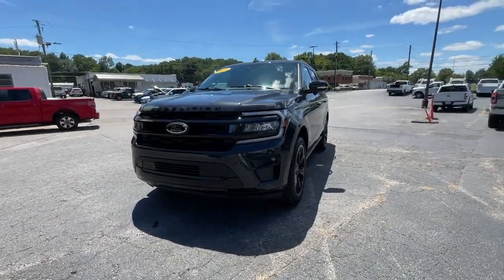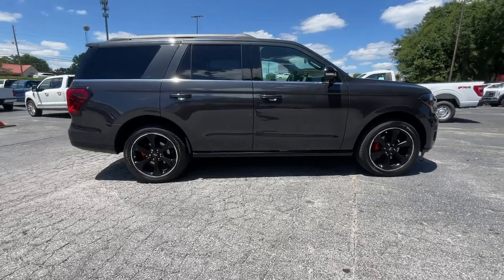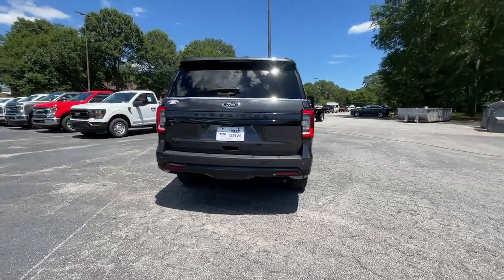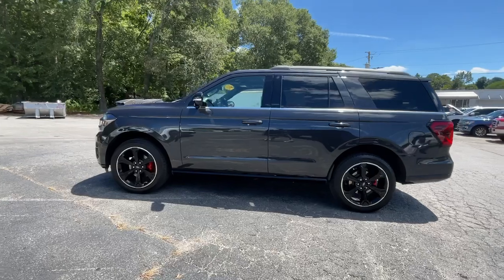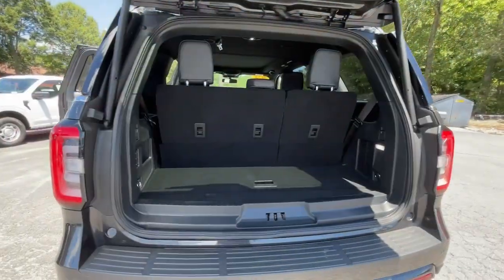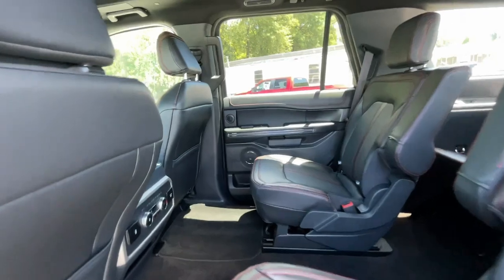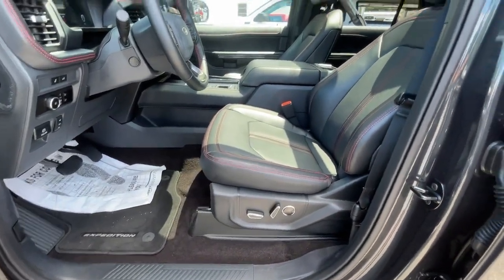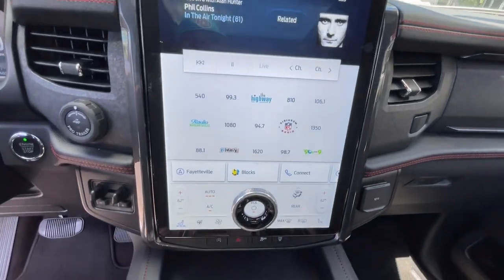2023 Ford Expedition Fayetteville GA PPEA19780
Dark Matter Metallic Used 2023 Ford Expedition Limited available in 275 Glynn St N., Fayetteville, Georgia at Fayetteville Ford. Servicing the [SEO Tags] area.

Fayetteville Ford
275 Glynn St N

Recent Arrival! 1st & 2nd Row Floor Mats w/Logo 26mm Engine Radiator 3.73 Axle Ratio 360-Degree Camera w/Trailer Reverse Guidance Active Noise Control Black Headlamp and Fog Lamp Bezels Black Limited Tailgate Badge Black Roof Rack Side Rails Body Color Door Handles Dual Exhaust System Ebony Black Bar and Mesh Grille Ebony Black Power Deployable Running Boards Ebony Black Tailgate Applique Equipment Group 304A Stealth Performance Package Expedition Lettering on Hood Heated/Ventilated Lthr Front Captains Chairs (A) Heavy-Duty Trailer Tow Package Integrated Trailer Brake Controller LED Taillamp w/Black Bezels Power-Folding Sideview Mirrors w/Autofold Pro Trailer Backup Assist Radio: B&O Unleashed Sound System by Bang & Olufsen Red Brake Calipers SiriusXM w/360L Sport Center Console Sport-Tuned Suspension Stealth Performance Edition Package SYNC 4 w/Enhanced Voice Recognition Wheels: 22 Premium Black-Painted Aluminum.
ENGINE: 3.5L V6 ECOBOOST HIGH OUTPUT,Navigation System,Equipment Group 304A Stealth Performance Package,Heavy-Duty Trailer Tow Package,Stealth Performance Edition Package,12 Speakers,Active Noise Control,AM/FM radio,Radio data system,Radio: B&O Sound System by Bang & Olufsen,Radio: B&O Unleashed Sound System by Bang & Olufsen,SiriusXM w/360L,SYNC 4 w/Enhanced Voice Recognition,SYNC 4A w/Enhanced Voice Recognition,26mm Engine Radiator,Air Conditioning,Automatic temperature control,Front dual zone A/C,Rear air conditioning,Rear window defroster,Memory seat,Pedal memory,Power driver seat,Power steering,Power windows,Remote keyless entry,Steering wheel memory,Steering wheel mounted audio controls,Four wheel independent suspension,Speed-sensing steering,Sport-Tuned Suspension,Traction control,4-Wheel Disc Brakes,ABS brakes,Dual front impact airbags,Dual front side impact airbags,Emergency communication system: SYNC 4 911 Assist,Front anti-roll bar,Hands-Free Foot-Activated Liftgate Removal (DISC),Low tire pressure warning,Occupant sensing airbag,Overhead airbag,Rear anti-roll bar,Red Brake Calipers,Power moonroof,Power Liftgate,Brake assist,Electronic Stability Control,Exterior Parking Camera Rear,Auto High-beam Headlights,Delay-off headlights,Front fog lights,Fully automatic headlights,Panic alarm,Second Row Power Windows Removal,Security system,Speed control,Auto-dimming door mirrors,Black Headlamp and Fog Lamp Bezels,Black Limited Tailgate Badge,Body Color Door Handles,Bumpers: body-color,Dual Exhaust System,Ebony Black Bar and Mesh Grille,Ebony Black Power Deployable Running Boards,Ebony Black Tailgate Applique,Expedition Lettering on Hood,Heated door mirrors,LED Taillamp w/Black Bezels,Power door mirrors,Power-Folding Sideview Mirrors w/Autofold,Roof rack: rails only,Spoiler,Turn signal indicator mirrors,15.5  LCD Capacitive Touchscreen,1st & 2nd Row Floor Mats w/Logo,360-Degree Camera w/Split View,360-Degree Camera w/Trailer Reverse Guidance,Adjustable pedals,Auto-dimming Rear-View mirror,Compass,Connected Built-In Navigation,Driver door bin,Driver vanity mirror,Front reading lights,Garage door transmitter,Heated & Ventilated Leather Front Captains Chairs,Heated steering wheel,Heated/Ventilated Lthr Front Captains Chairs (A),Illuminated entry,Instrument Panel Cluster,Leather steering wheel,Outside temperature display,Overhead console,Passenger vanity mirror,Rear reading lights,Reverse Brake Assist,Sport Center Console,Tachometer,Telescoping steering wheel,Tilt steering wheel,Trip computer,Voltmeter,3rd row seats: split-bench,Front Bucket Seats,Front Center Armrest,Heated front seats,Heated rear seats,Power passenger seat,Reclining 3rd row seat,Split folding rear seat,Ventilated front seats,Black Roof Rack Side Rails,Passenger door bin,Integrated Trailer Brake Controller,Pro Trailer Backup Assist,Alloy wheels,Wheels: 20  Bright Machined Aluminum,Wheels: 22  Premium Black-Painted Aluminum,Rain sensing wipers,Rear window wiper,Speed-Sensitive Wipers,Variably intermittent wipers,3.31 Axle Ratio,3.73 Axle Ratio,Leather,Sunroof/Moonroof,Third Row Seating,Bluetooth,Heated Seats,Review Camera,Apple CarPlay/Android Auto,Keyless Entry,Trailer Hitch